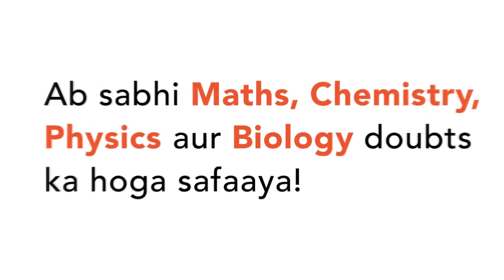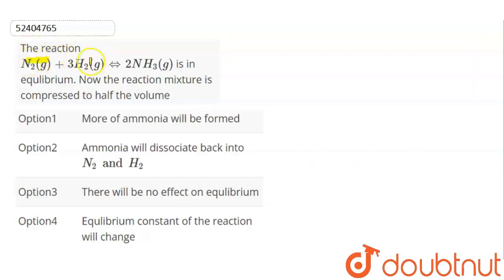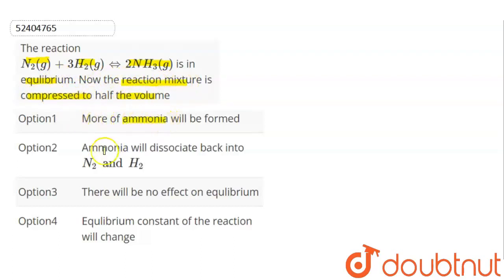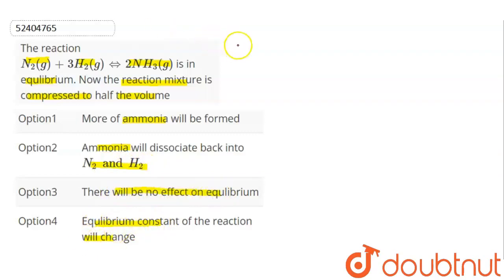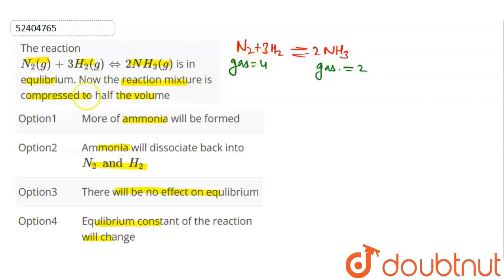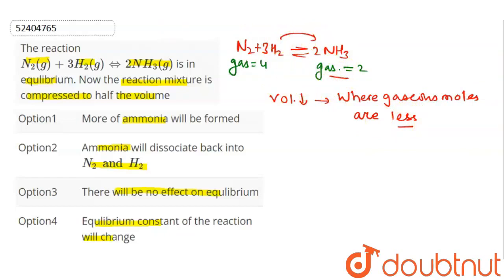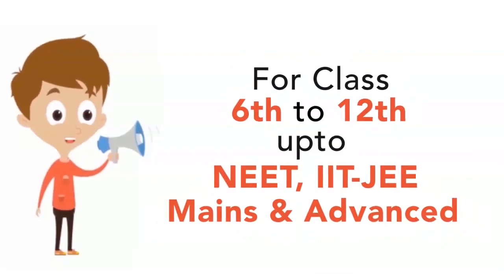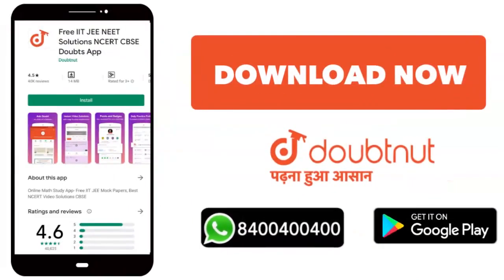The reaction N_(2)(g)+3H_(2)(g)hArr2NH_(3)(g) is in equlibrium. Now the reaction mixture is comp...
The reaction N_(2)(g)+3H_(2)(g)hArr2NH_(3)(g) is in equlibrium. Now the reaction mixture is compressed to half the volume
Class: 12
Subject: CHEMISTRY
Chapter: CHEMICAL EQULIBRIUM
Board:NEET

👉 Have Any Query? Ask Us.